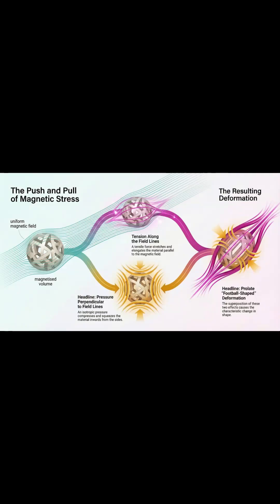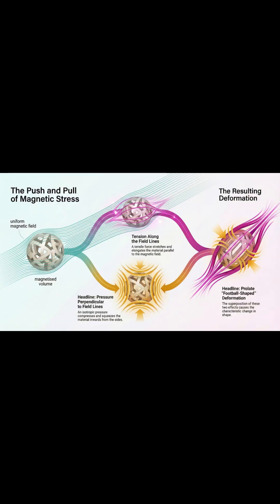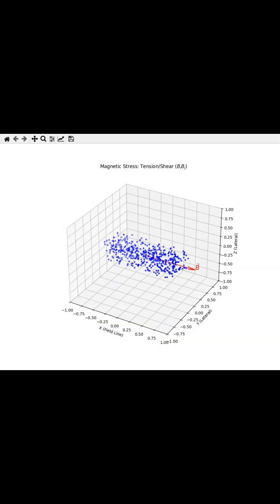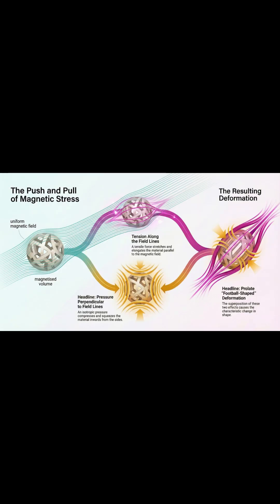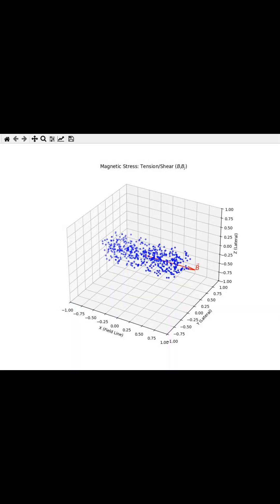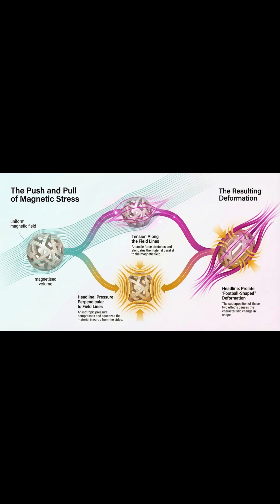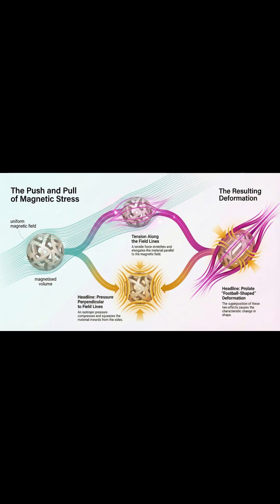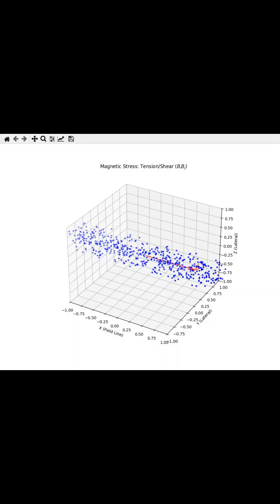Magnetic Tension and Compression Reshape Materials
Summary: The total magnetic force acting on a volume is mathematically determined by the interaction of current density and magnetic fields, a relationship that can be expressed as a surface integral through a rank two stress tensor. Physically, this tensor represents the superposition of two distinct effects: a tensile shear force that elongates the material specifically along the path of the magnetic field lines, and an isotropic pressure that compresses the material from the sides. Consequently, the combination of these longitudinal and lateral stresses typically forces a magnetized volume into a prolate deformation, resulting in a characteristic football-like shape.